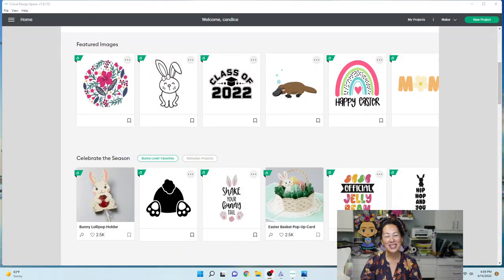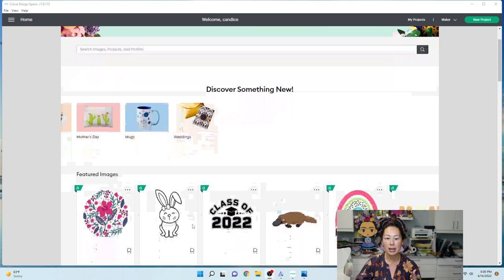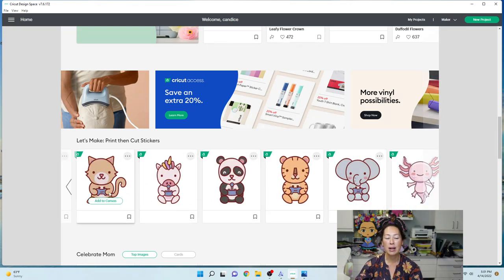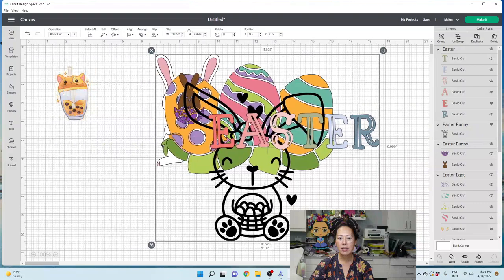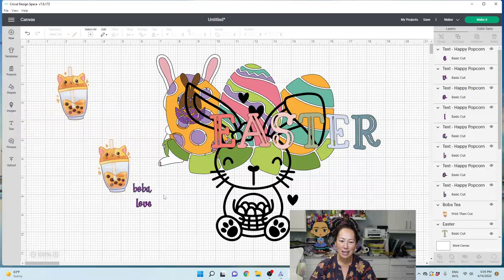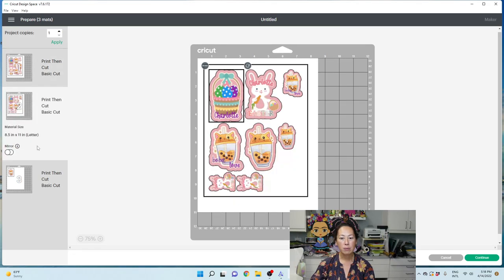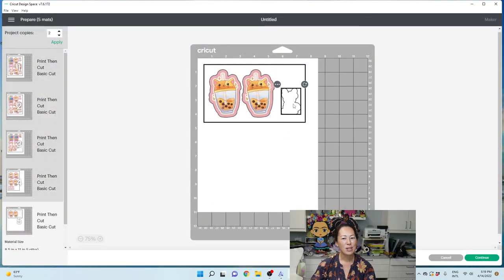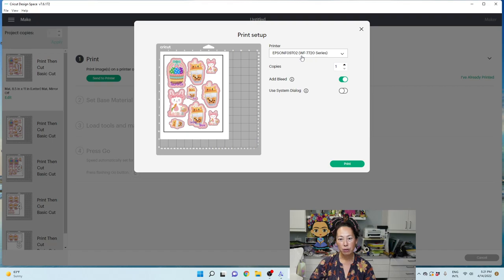How To Make Stickers Using The Cricut | Kiss Cut Stickers Design Space Tutorial The Useless Crafter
Hello and welcome to a new video from The Useless Crafter! This time I will show you how to make stickers using the Cricut.

Cricut Tips | Step-by-Step Cricut Design Space Tutorials | Crafting Materials Expert | Full Demos To Assemble | Start To Finish Cricut | Cricut Stickers | Kiss Cut Sticker Tutorial